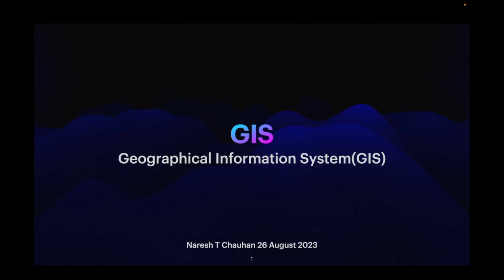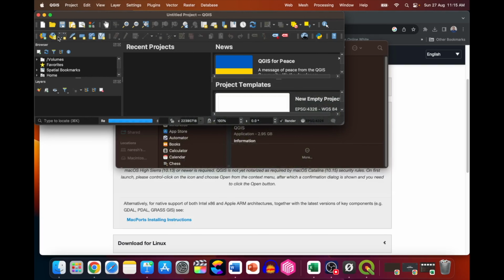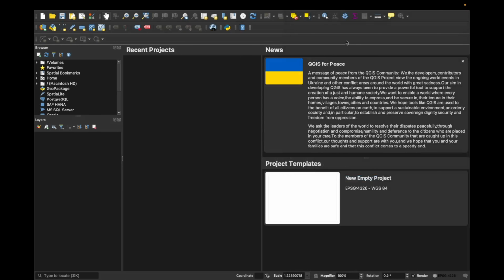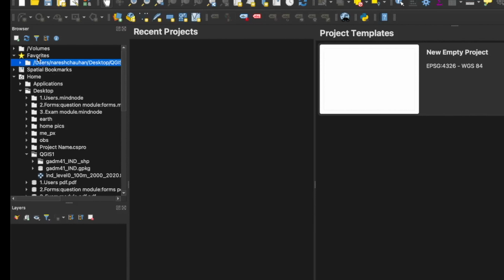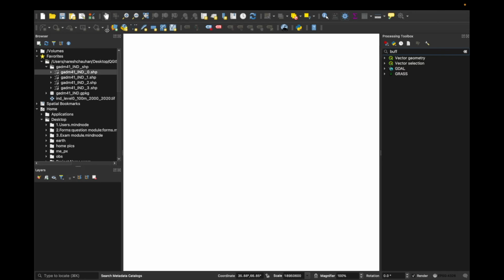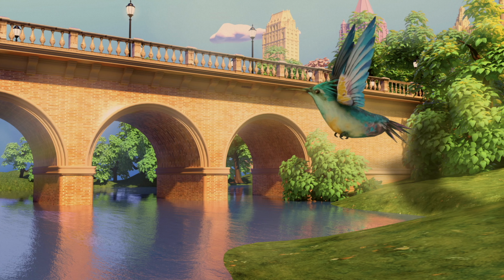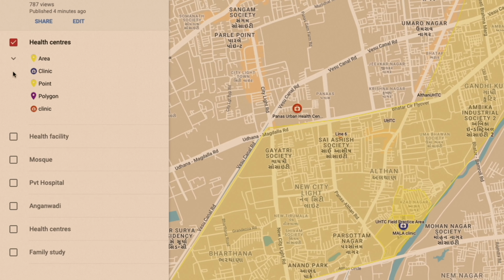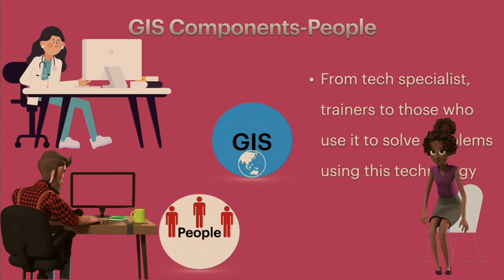1. Learning GIS using QGIS: QGIS Installation And User Interface Intro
Learning GIS using QGIS: QGIS Installation And User Interface Intro.

In this video we will be installing QGIS software and will try to understand the fundamentals of GIS.
We will be making ourselves comfortable and familiar with the QGIS software interface, so that in next part we can create and play with some layers and GIS shape file.

Chapter
00:00      -Intro
00:46     -System requirement to install QGIS
01:11     -QGIS installation on MAC OS
02:54     -Getting familiar with QGIS interface
06:55     -QGIS file system
07:58     -Create new empty project and add shape file
08:18     -Processing Toolbox
11:10      -GIS tutorial outline
11:49     -What is GIS Animation
15:42     -GIS Components
16:54     -GIS Data Structure